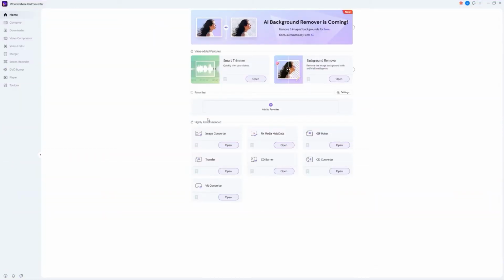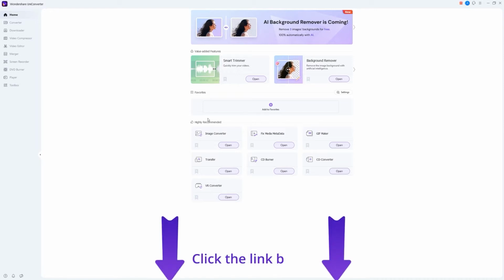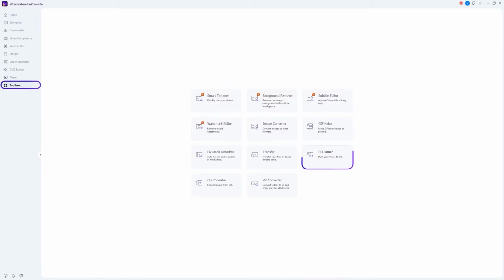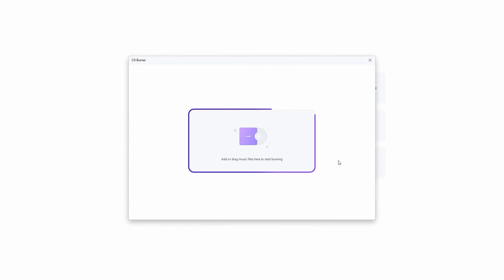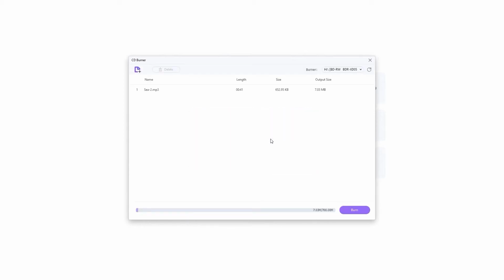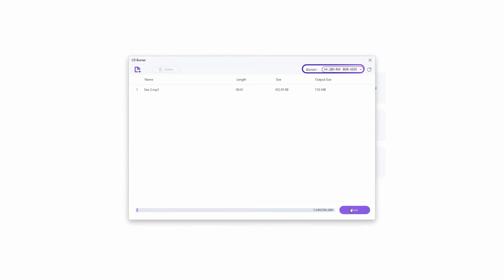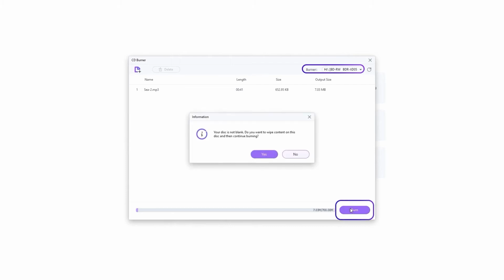How to Burn Music to CD on Window | Wondershare UniConverter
Hello, Today we will show you How to Burn Music to CD on Window with UniConverter 13

Have fun! :)

🥰Follow UniConverter:

Thank you for watch
Wondershare UniConverter